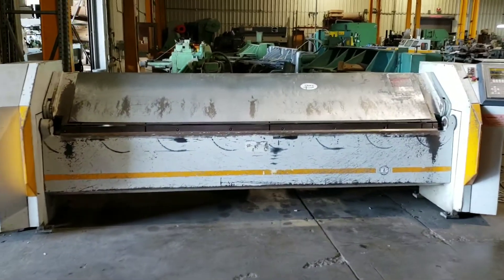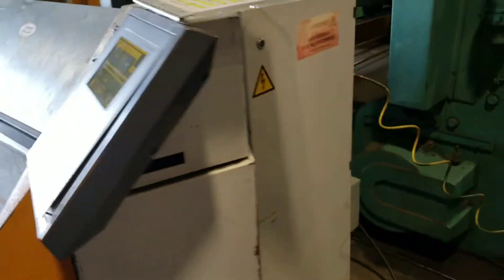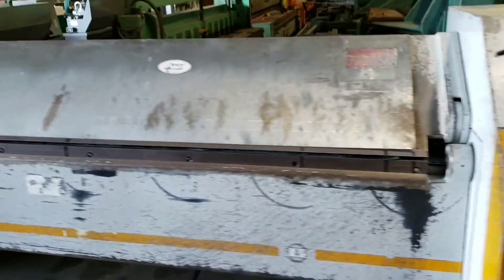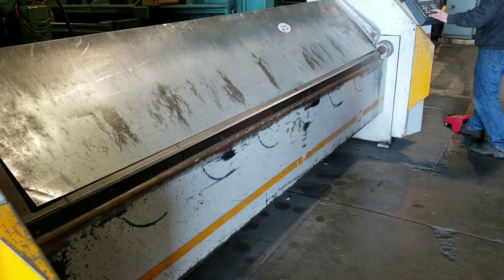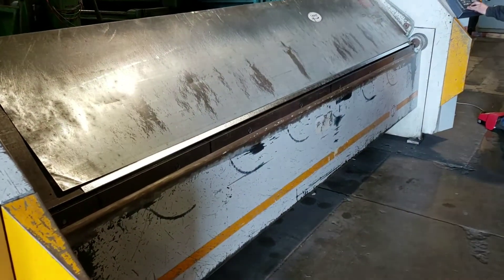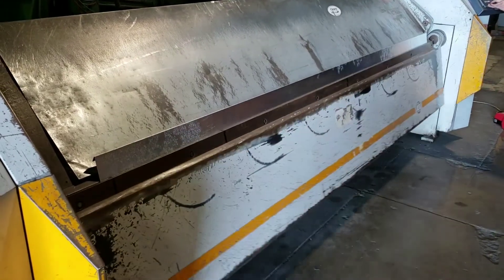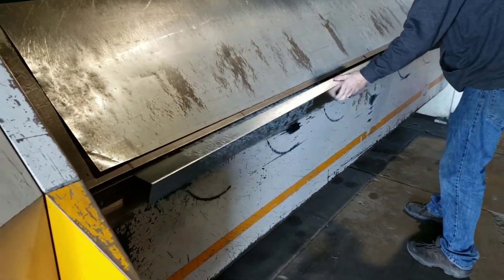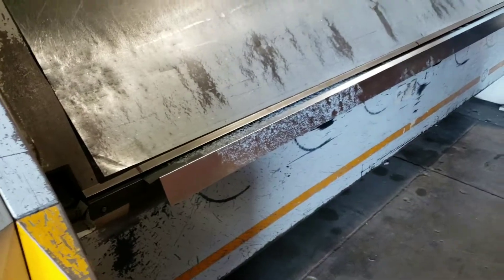RAS 10' x 16 Gauge Folding Machine FOR SALE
FOR SALE
RAS 10' x 16 Gauge Folding Machine
MODEL/TYPE#61.31 TURBOBEND
Our stock#9937
Contact SCOTT MACHINERY for info!